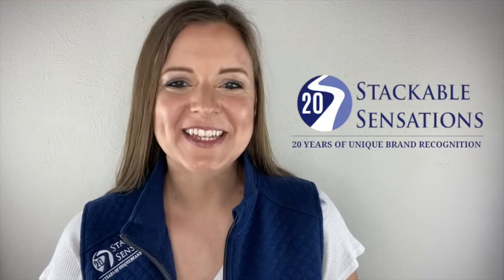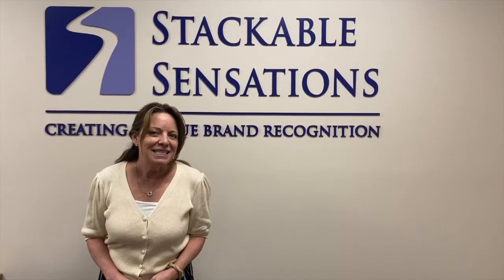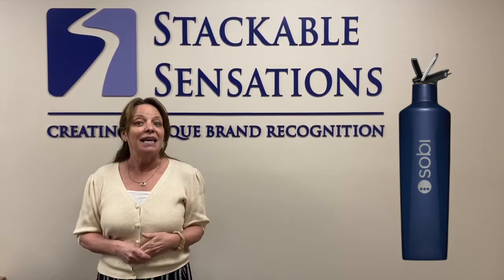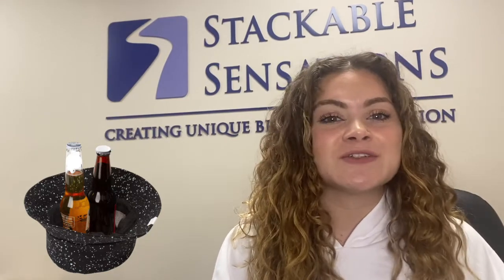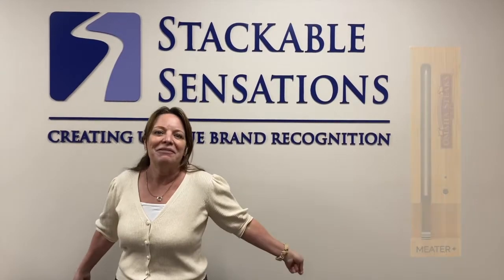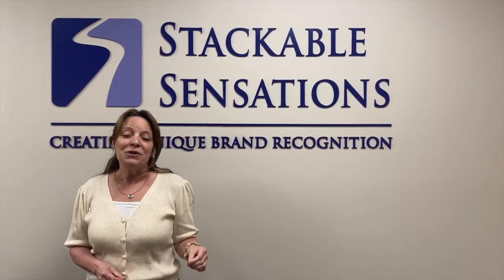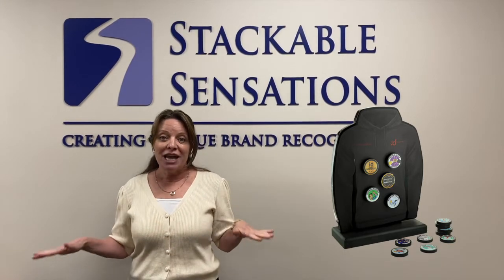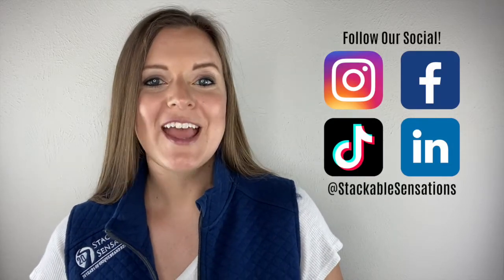Top Trade Show Finds